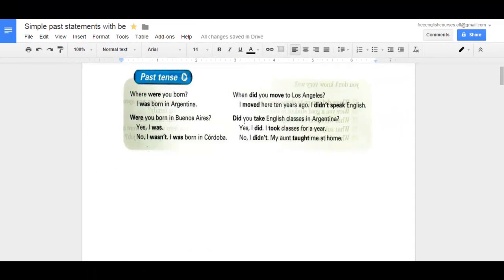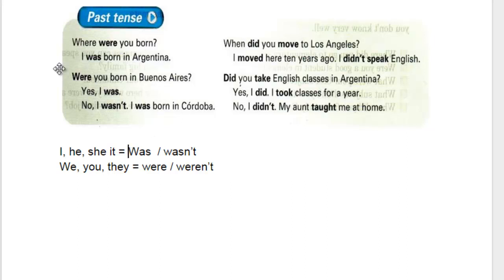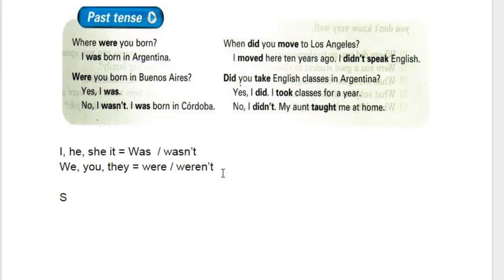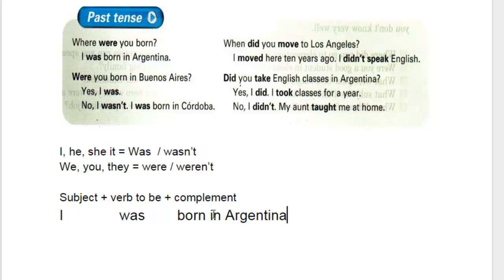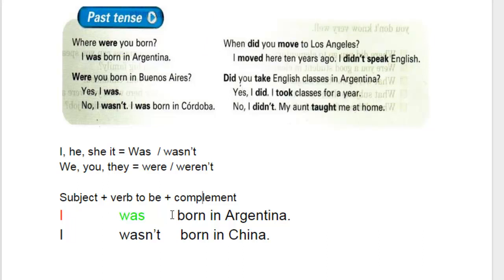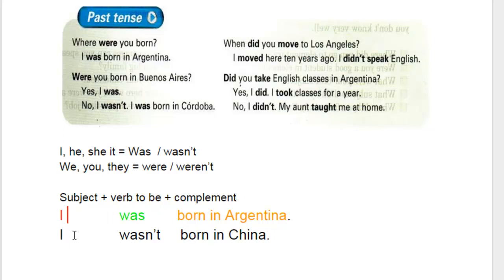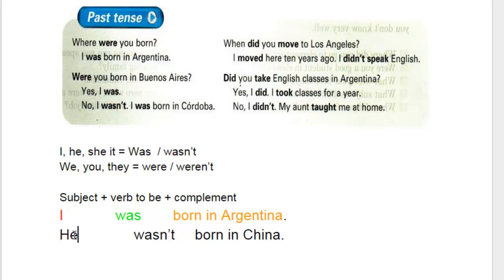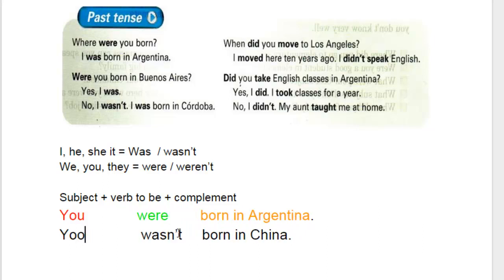Simple Past Statements With Be